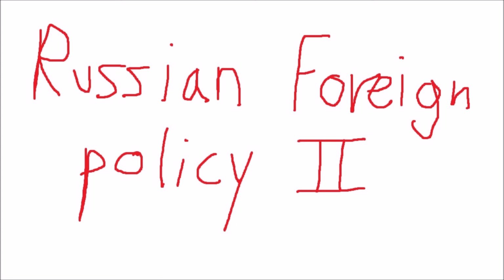Russian Foreign Policy II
Russian Foreign Policy continued